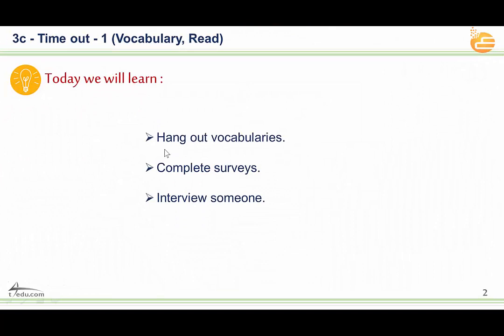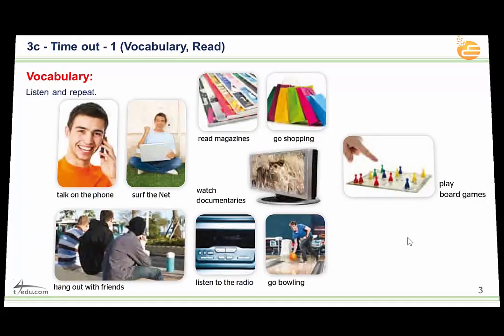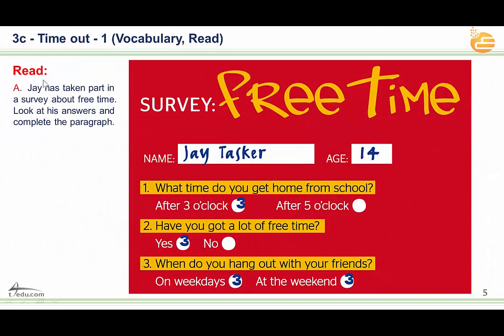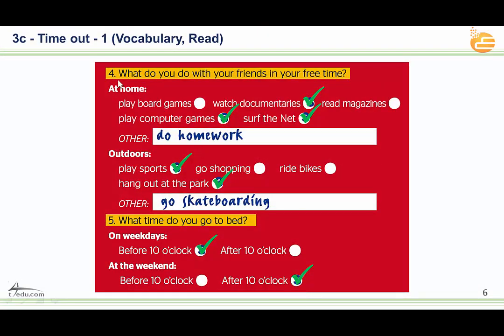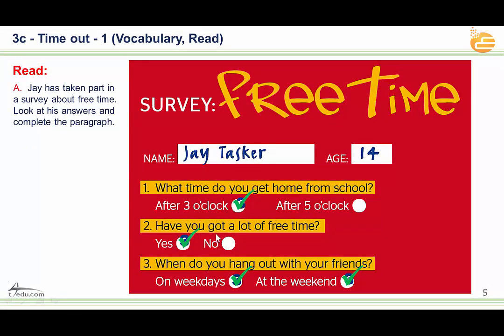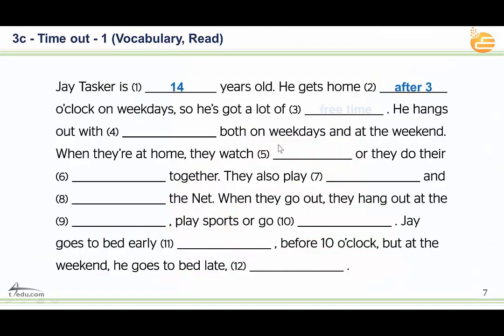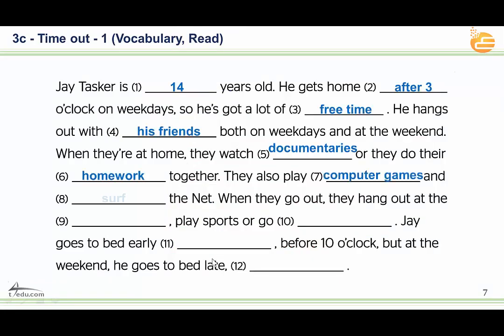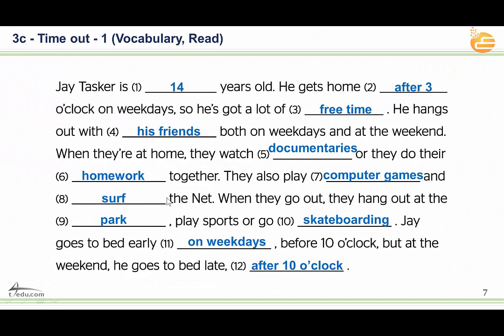3c Time out 1 Vocabulary, Read